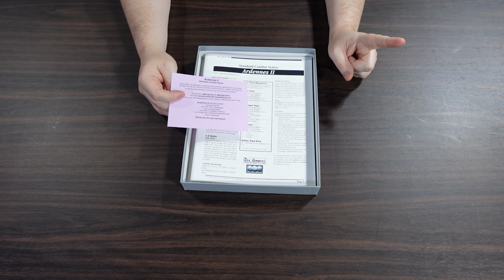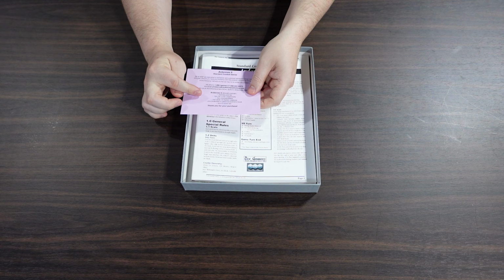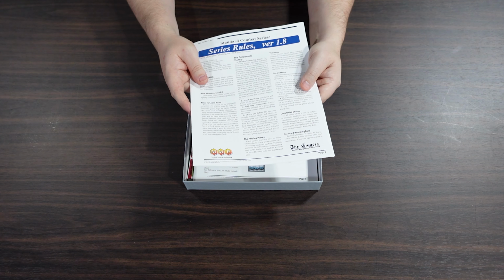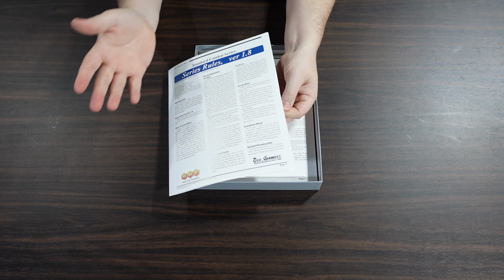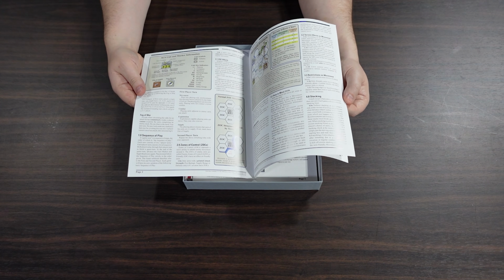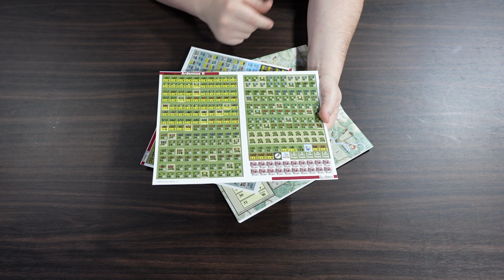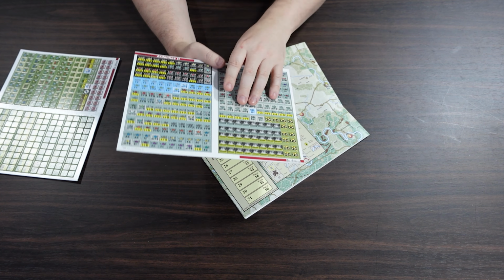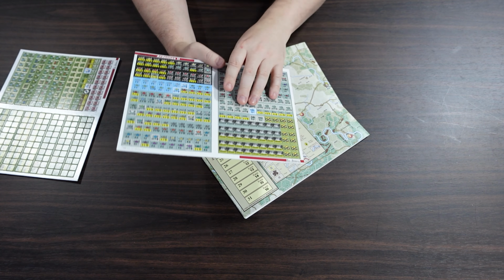Unboxing | Ardennes II | MMP | The Players' Aid